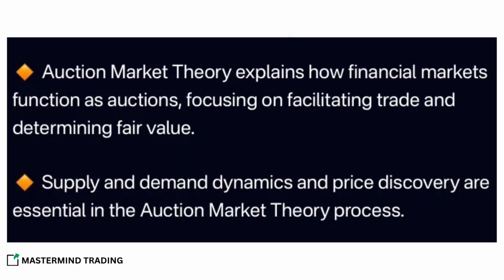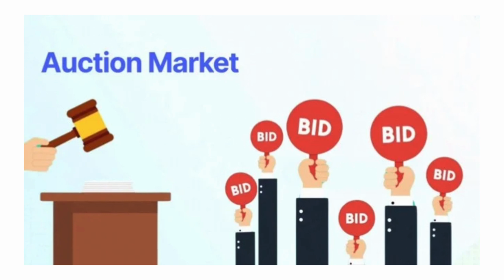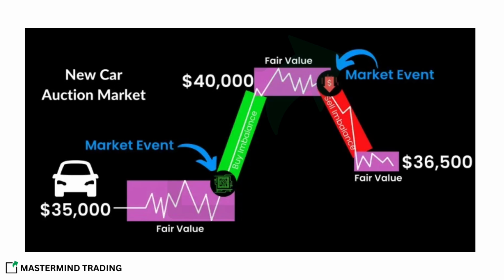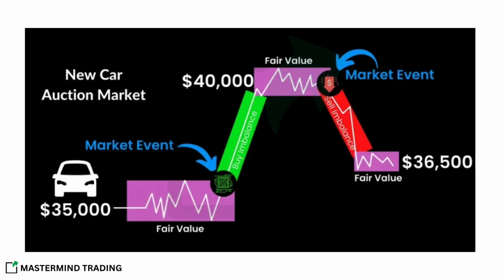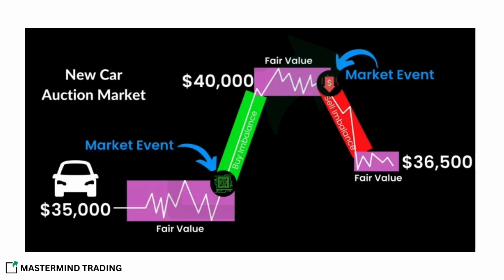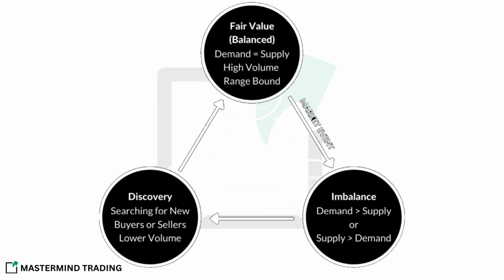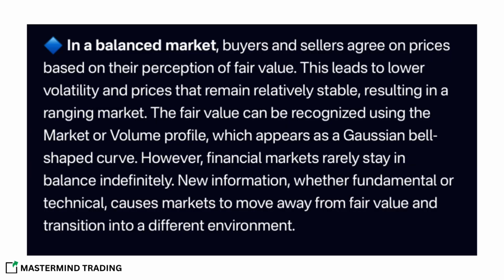021. Auction Market Theory Explained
💡 The market isn’t a mystery—it’s an auction. And if you don’t understand the auction, you’re the product, not the trader.

In this video, we break down Auction Market Theory (AMT)—the foundational model used by institutions, prop firms, and smart money to read price action and predict movements.

✅ What is Auction Market Theory?
- Beyond just “buyers vs. sellers”—how the market actually auctions price to find value.
- Key concepts: Balance vs. Imbalance, Value Area and Market-Generated Information.

✅ The Two Auction Phases:
1. Price Discovery: The market moves aggressively to find new value (trends).
2. Price Acceptance: The market pauses to establish value (ranges/consolidation).

✅ How to Identify Fair Value & Imbalance:
- How to spot when the market is accepting price (fair value) vs. rejecting price (imbalance).
- Using Volume Profile and footprint charts to see the auction in real-time.

✅ Practical Trading Strategies:
- How to trade breakouts from balance.
- Identifying failed auctions (where the market rejects price).